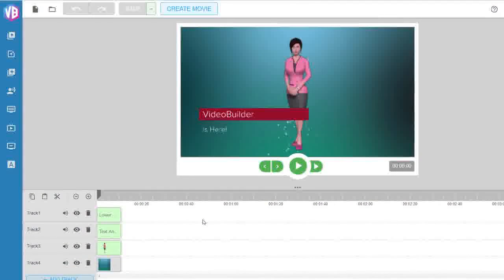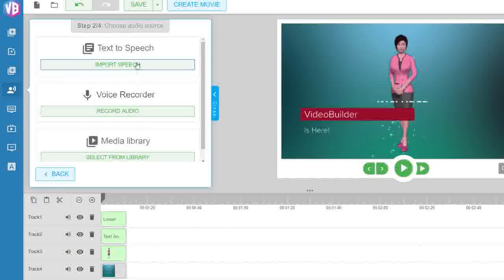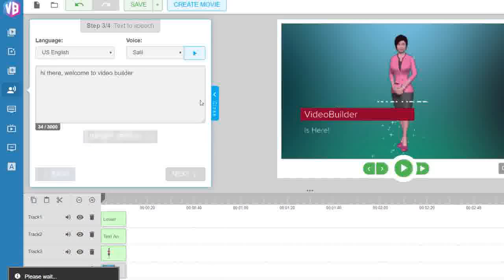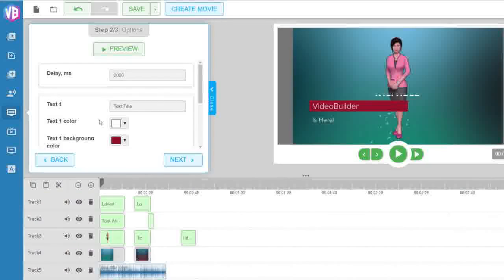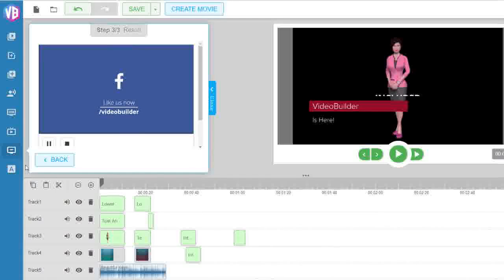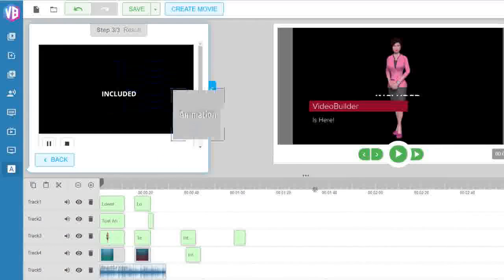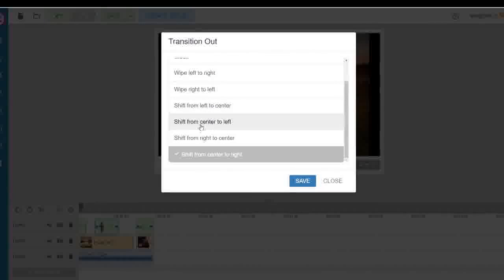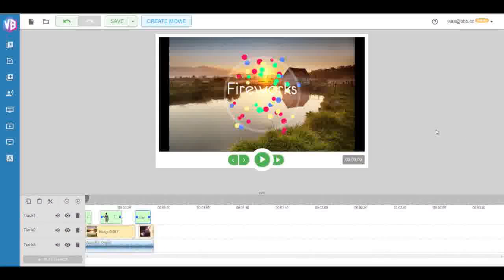VideoBuilder Review en demo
VideoBuilder is een baanbrekende video animatie app die in tegenstelling tot alles wat je eerder hebt gezien!

De eindgebruiker krijgt ons volledig flexibele animatievideo doek om Motion Animation Videos, Explainer Video's, 3D Avatar Explainer Video's, Intros, Outros, Lower thirds en meer te maken met behulp van ONE makkelijk te gebruiken web-based applicatie compatibel op zowel Windows als Mac computers!

Voor de eerste keer op het internet kunnen gebruikers nu profiteren van de eerste geautomatiseerde 'lip-sync' technologie van de wereld die de lipbewegingen van de 3D-avatars aanpassen aan elk geluid.

U kunt zelfs onze volgende generatie tekst-naar-spraakmotor gebruiken met 47 verschillende stemmen, accenten en meer dan 24 talen en lip-sync de 3D avatars met de geproduceerde stem. Captivate en betrek je publiek met deze leven-achtige 3D-avatar technologie om je publiek te betoveren, zoals geen andere videocan.

We wilden VideoBuilder maken van de # 1 video creatie app op het web - dus we gaan verder. Met onze ingebouwde tekseffecten, animaties, overgangen, onderste derde, intros, outros en meer, kunnen de klanten volwaardige interactieve video's maken Van een platform zonder meerdere videobestanden te kopen.

De VideoBuilder App wordt geladen met levendige 3D-avatars van hoge kwaliteit die de eindgebruiker in enkele seconden kan selecteren en toevoegen!

Alle avatars in VideoBuilder zijn volledig geïntegreerd met de eerste geautomatiseerde 'lip-sync' technologie ter wereld. De avatars passen zich automatisch aan bij elk geluidsbestand dat u uw volgende generatie tekst-naar-spraak technologie uploadt of gebruikt om uw bericht tot leven te brengen!

U kunt kiezen uit een breed scala van avatars om uw boodschappers moeiteloos te verzenden!

De eindgebruiker heeft niet langer een camera, een microfoon, een woordvoerder nodig om video's te maken die zeer interessant zijn. De hoge kwaliteit HD avatars fungeren als je eigen gepersonaliseerde woordvoerder!

VideoBuilder review, VideoBuilder demo, Video Builder review, Video Builder demo